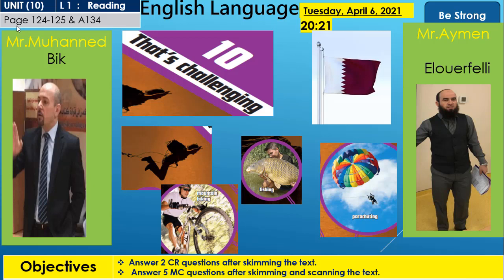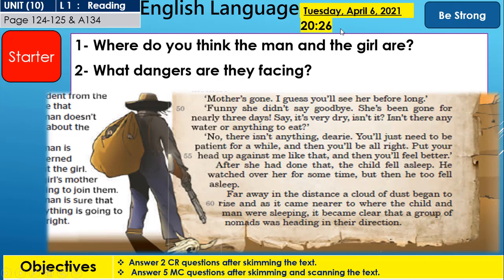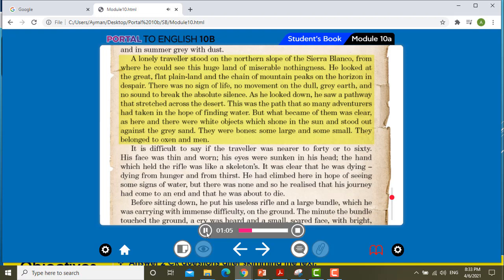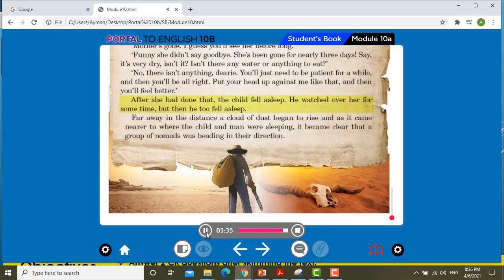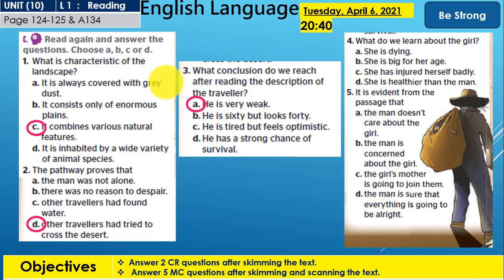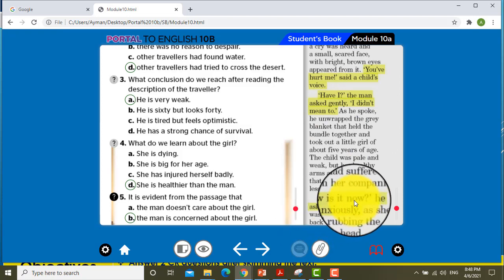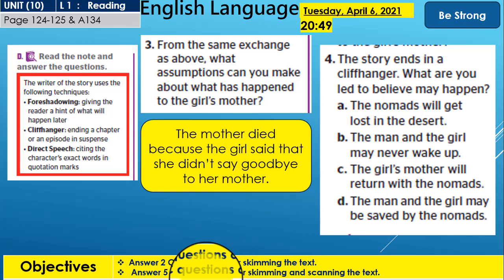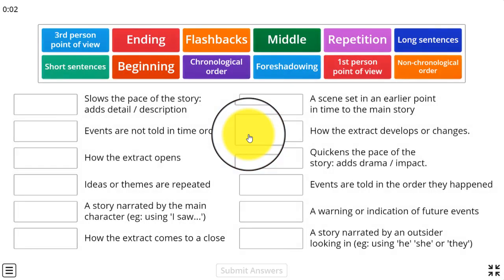G10 U 10 L1 Reading 1 Mr Aymen